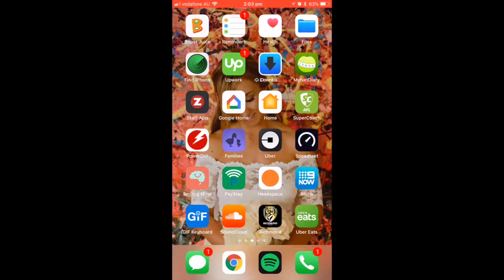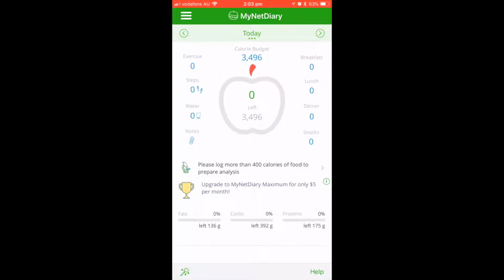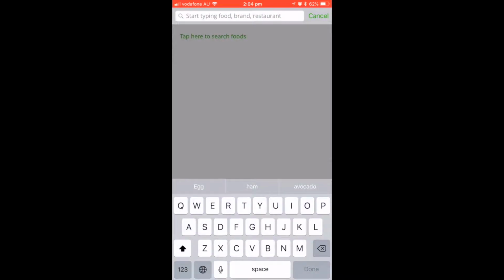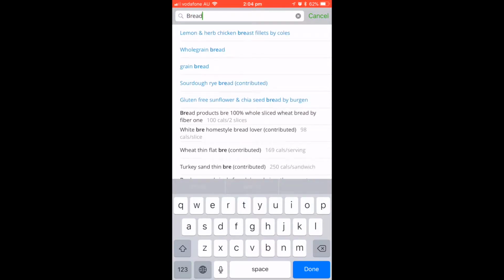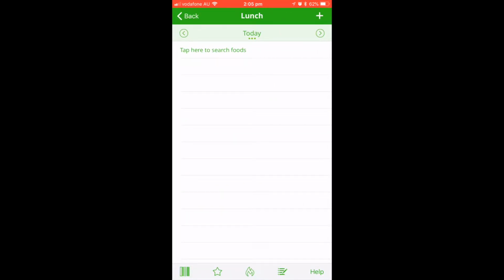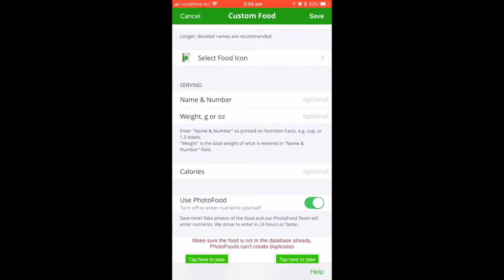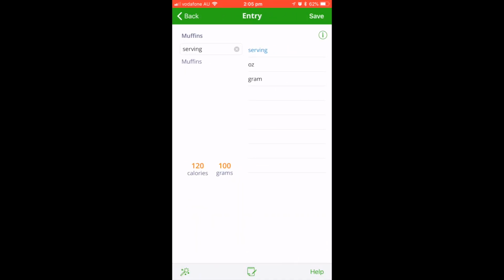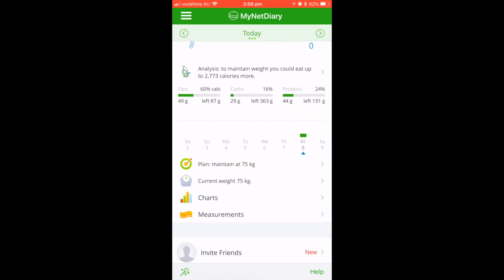Valor Nutrition - 3.3 How to Track Calories & Protein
Use to calculate you estimate daily calories.